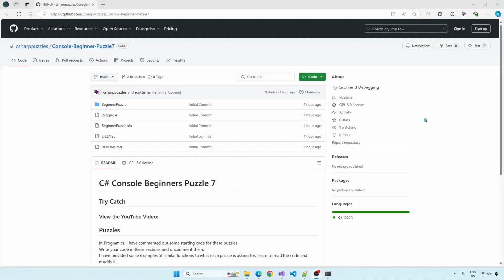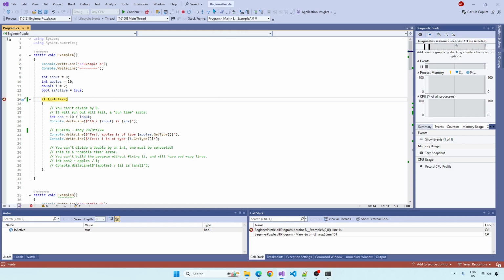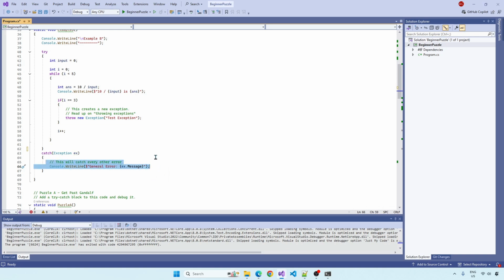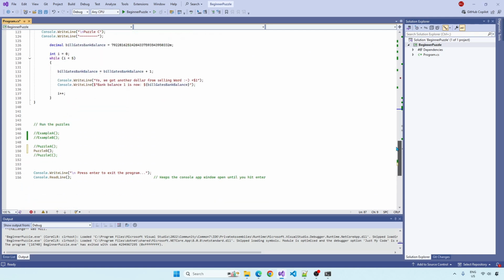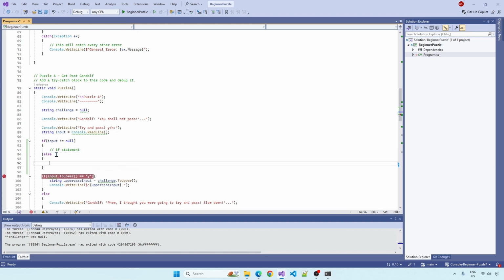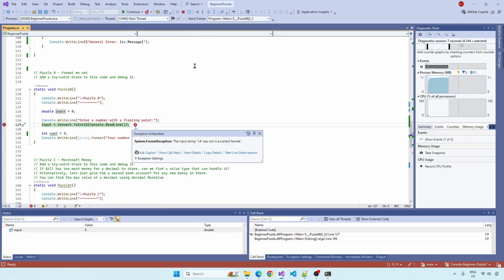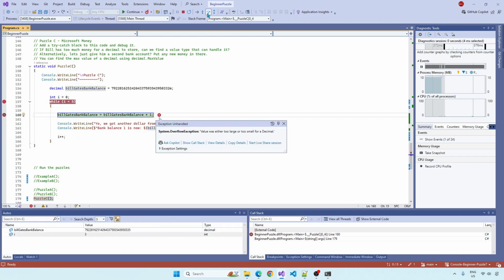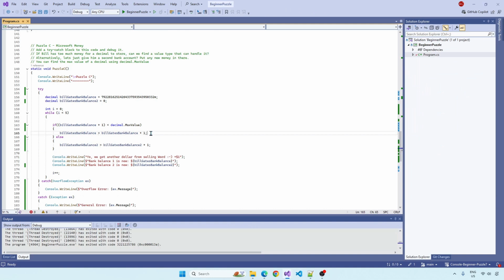Learn C# Puzzle 7 (Beginner) | Try Catch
Learn C# by solving puzzles! Try Catch.